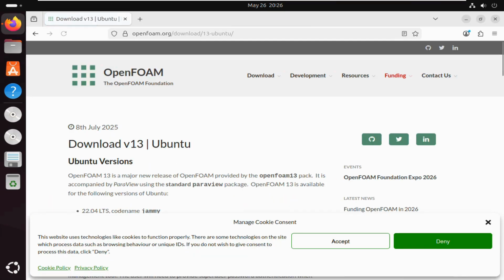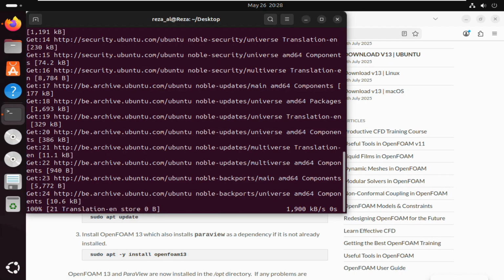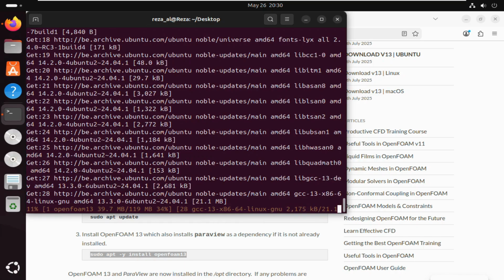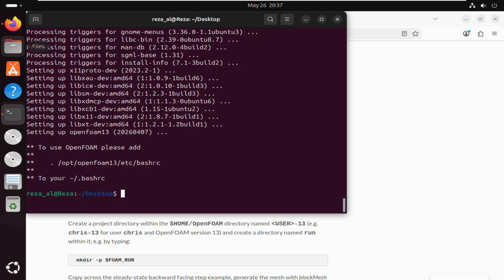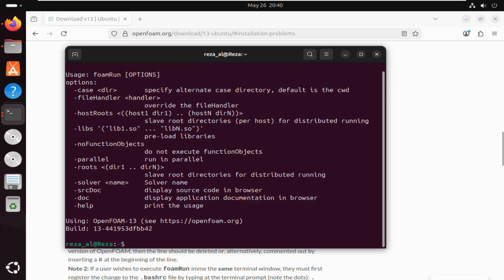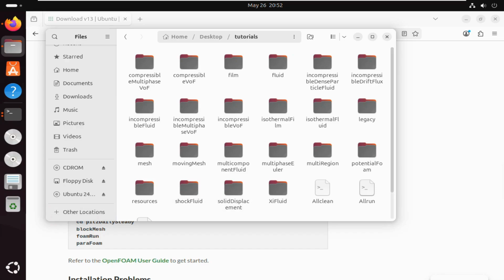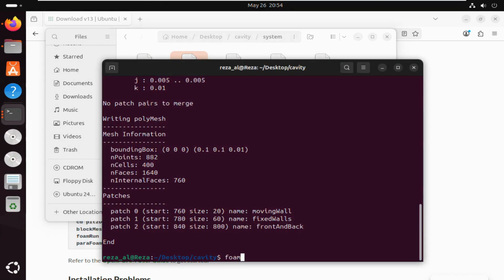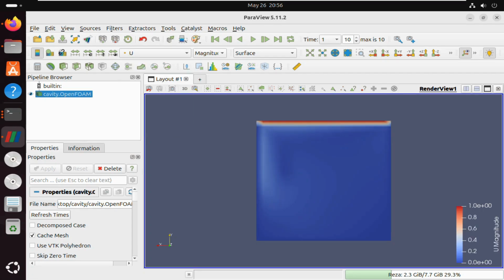OpenFOAM Complete Set Up| Installation, Configuration & First Simulation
In this tutorial, you'll learn how to install OpenFOAM from scratch, configure your working environment, and run your first CFD simulation.